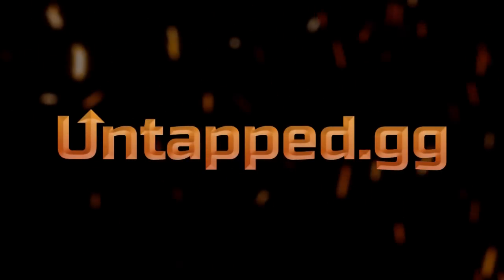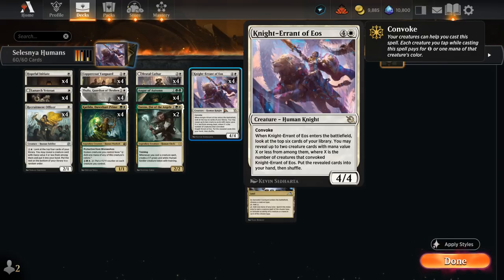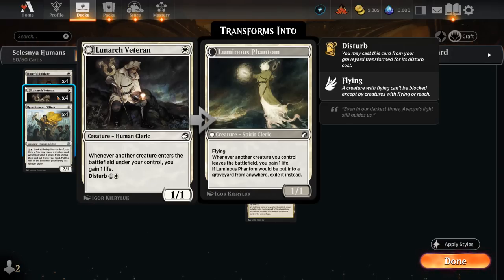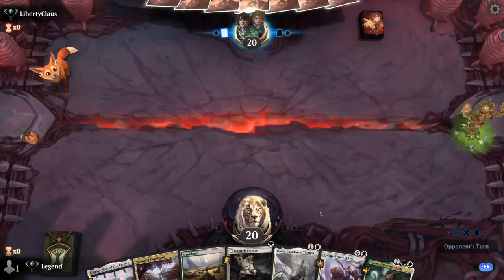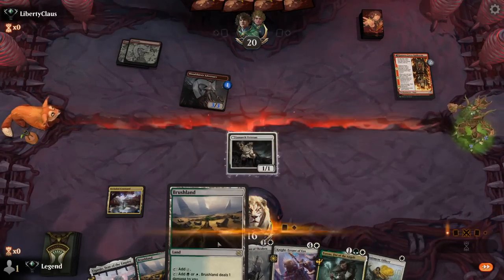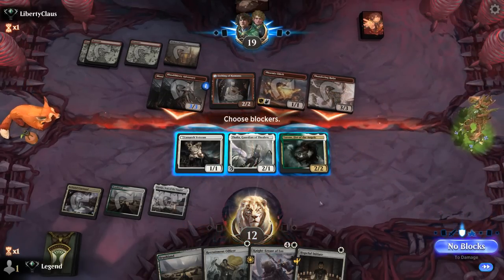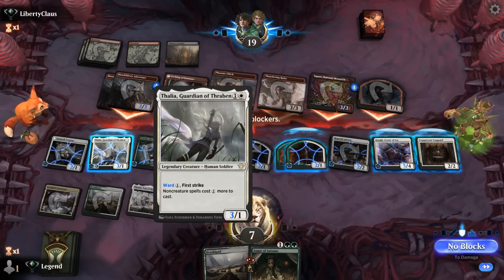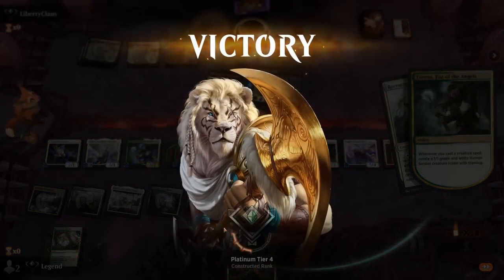Selesnya Humans - Standard - MTG Arena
Magic: The Gathering Arena deck tech & gameplay with a Green/White humans deck, featuring Knight-Errant of Eos, Augur of Autumn and Coppercoat Vanguard from March of the Machine the Aftermath in Standard.

00:00 - Deck Tech
04:52 - Match 1
09:27 - Match 2
14:05 - Match 3
20:21 - Match 4
24:01 - Match 5
26:21 - Match 6